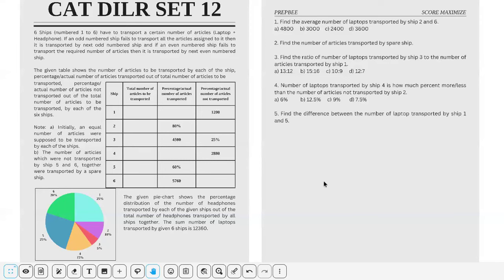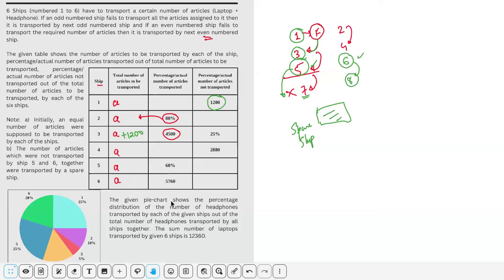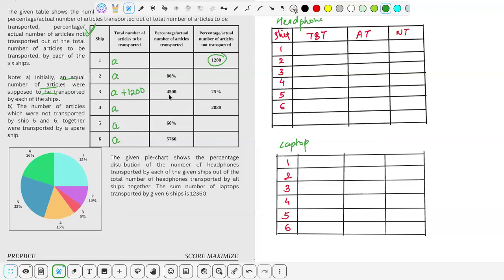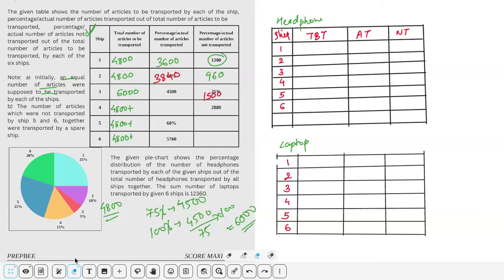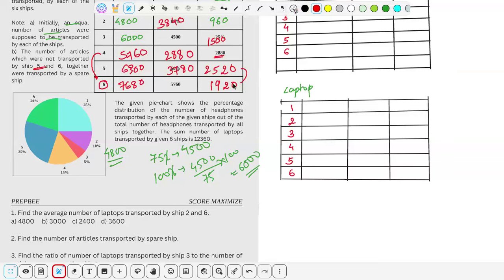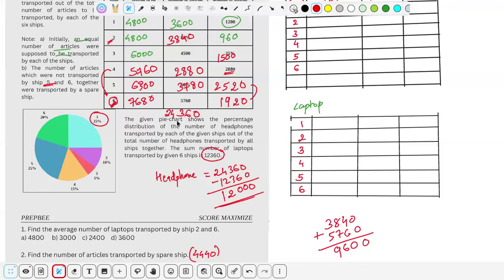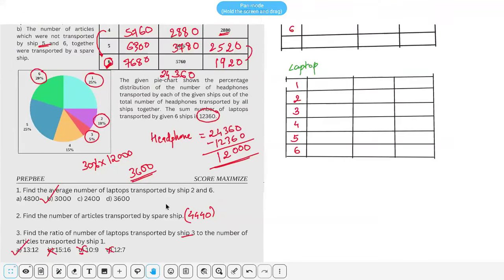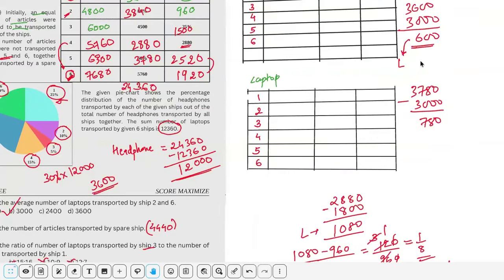SET 12 | Ship Transport Pie-Chart & Table | 69 Series DILR Sets ➤ CAT-Level Practice to Crack CAT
*Welcome to 🐝PrepBee*
*⚡ India's #1 GDPI Platform*
_Impacting Aspirations, through and beyond MBA Excellence._

*🛡️ Checkout Flagship PrepBuddy - MBA Mentorship Program 2025, Be The Next Topper
🛡️ *Our Best Offerings i.e. Discounted MBA Mock Test Series from all top Institutes

_📚 Elevate your exam game with insightful discussions, handy preparation materials, and a supportive community._

Welcome to the *69 Series DILR Sets* — your ultimate CAT DILR practice companion!
Each video in this series features *handpicked, CAT-level Data Interpretation & Logical Reasoning sets* designed to help aspirants sharpen accuracy, improve speed, and master logical thinking.

💡 In every session:
+ Solve high-quality DILR sets curated for CAT
+ Learn smart solving techniques & pattern recognition
+ Build exam temperament with real CAT-type practice

📈 Ideal for:
CAT, XAT, NMAT, SNAP & OMET aspirants aiming for top percentiles.

🧩 Keep following the series — new sets uploaded regularly!
💬 Drop your doubts in comments — we’ll cover them in future sets.